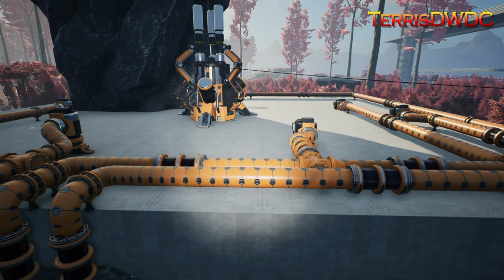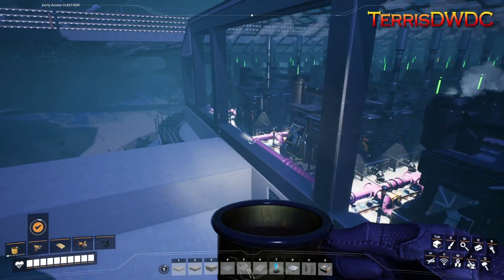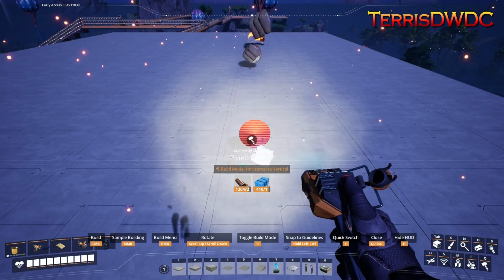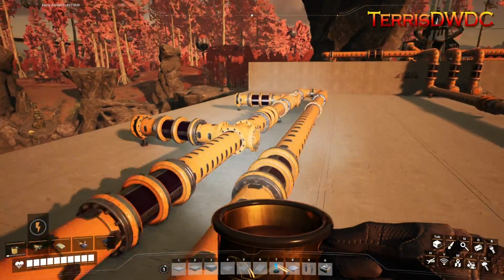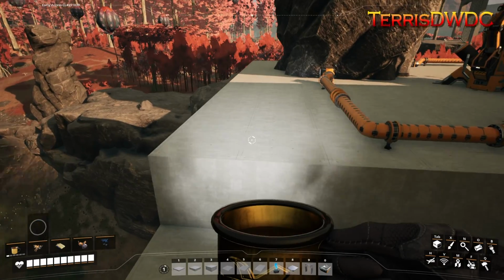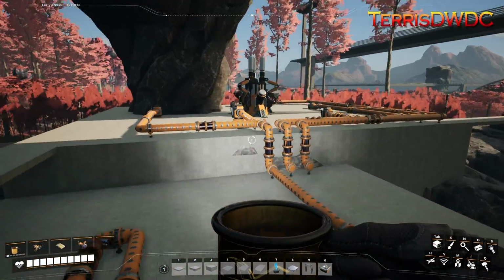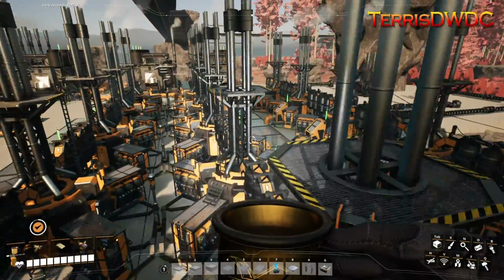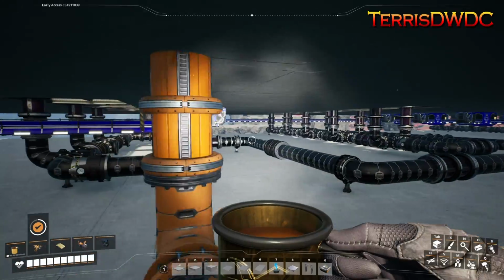Satisfactory Tips - Working with pipes tutorial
After working on my mega oil factory and stumbling with fluid issue with Satisfactory Pipes, I thought it was time to make a video on how I managed my pipes with this Satisfactory Tips - Working with pipes tutorial

CHAPTERS:
0:00 Intro
0:42 Explaination
1:28 Looking at the oil factory
3:42 Gathering Fluid
4:54 Visual example of pipe layout
15:54 Apply what we've learned